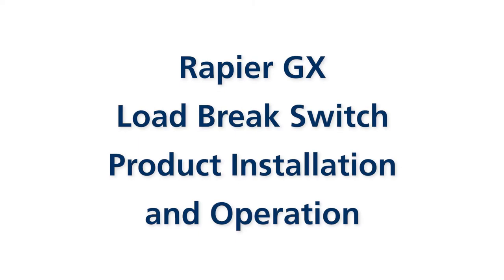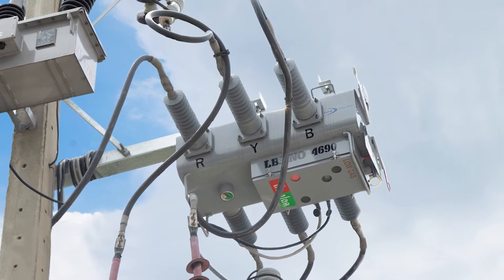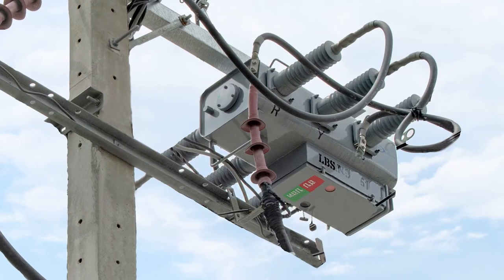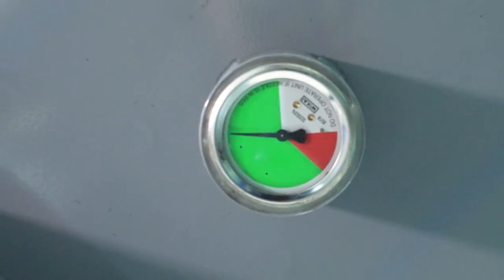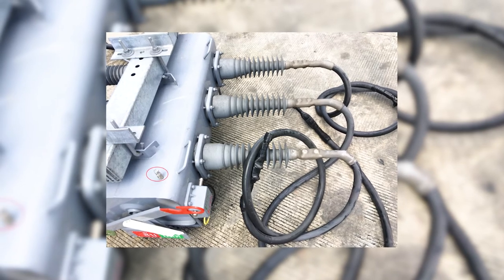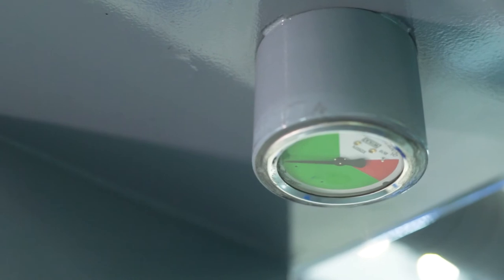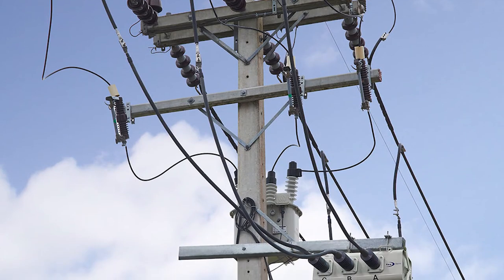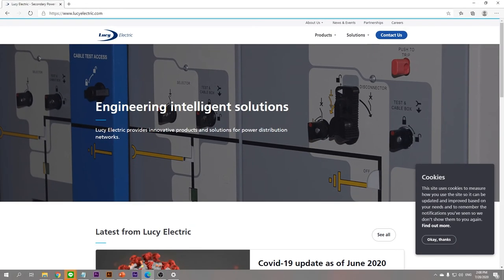Rapier GX Load Break Switch Product Installation and Operation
This clip will guide you through the installation and operation (OPEN/CLOSE) of the Rapier GX load break switch. Similar to other Lucy Electric products, the Rapier GX has a simple and straightforward installation and operation steps.
For the product installation:
1. Check the construction site whether HV pole, HV cable and ground rod are installed properly
2. Ensure that the Rapier GX load break switch is ready for installation. Check if electrical cables, bushing and SF56 gas are ready. The status of SF6 gas should be in GREEN. Move the handle to OPEN
3. Prepare electrical connectors for Rapier GX load break switch as followed:
- 185mm lug
- Nuts, washer, spring ring and splicing tape
- Clod sink
- Electrical pole truss
4. Use electric repair hot line car to install Rapier GX load break switch on electrical pole by experienced engineers
5. Connect HV ground to HV ground rod
6. Connect LV ground to LV ground rod

After the load break switch installation is completed, we can start to operate the Rapier GX load break switch by following these steps:
1. Check the SF6 gas presence at gas pressure gauge. If the pointer is in the green zone, it indicates that SF6 gas pressure is normal.
2. Pull Interlock Lock Free to Free position
3. Use the hook to pull the handle to ON. When it is ready to energize, pull handle to CLOSE